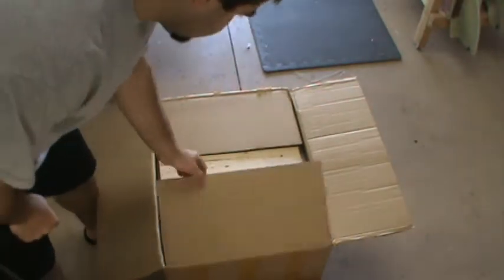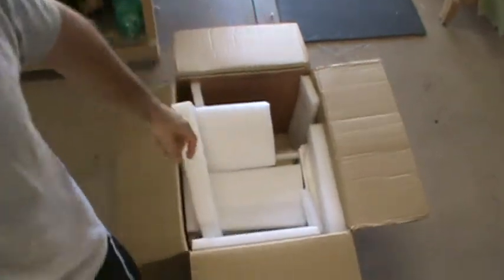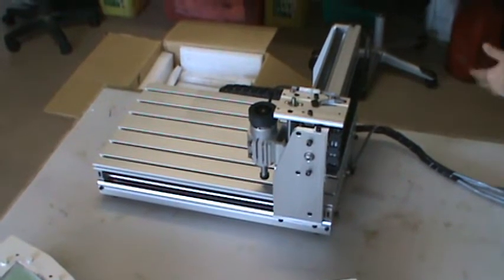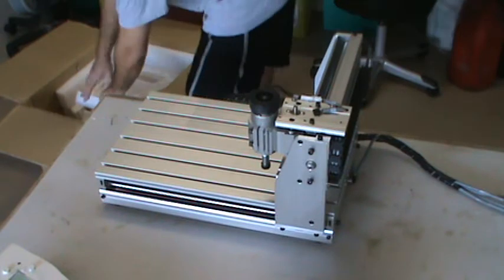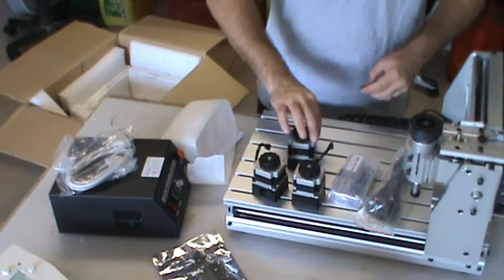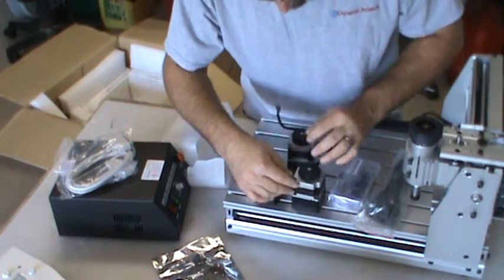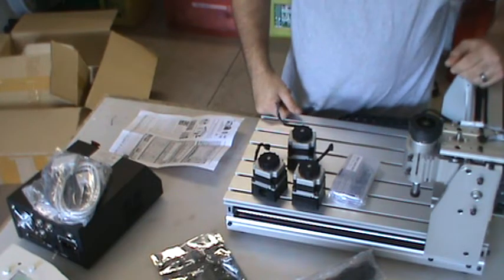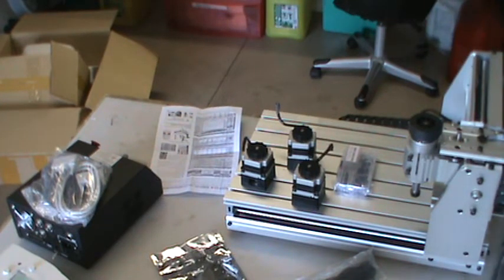How to build an F-14D Tomcat #107- cnc router #2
Cnc router #2